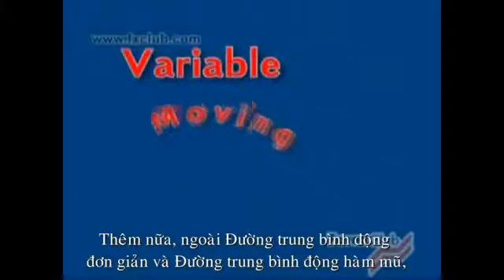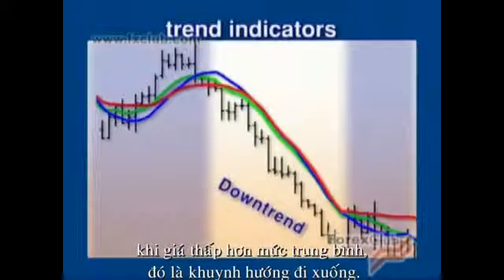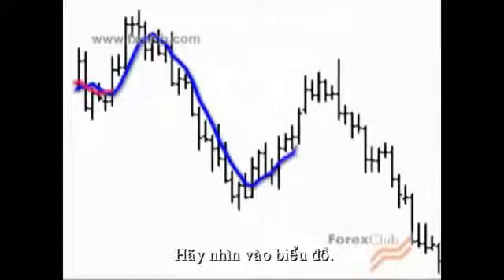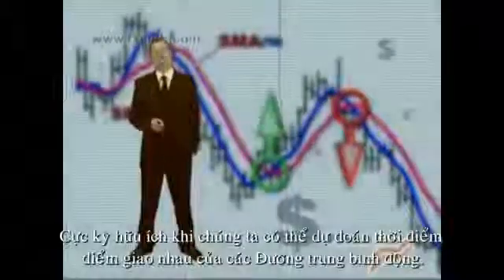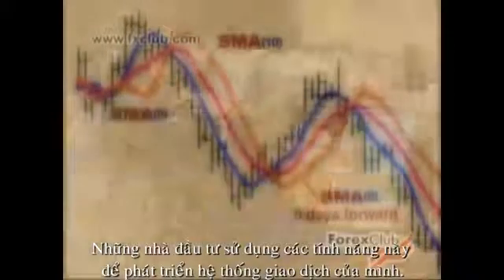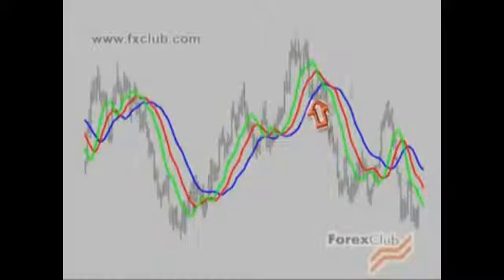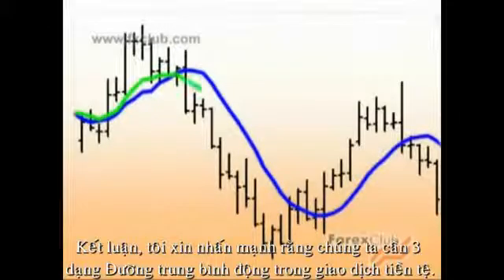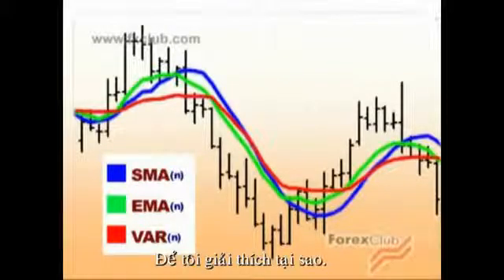Forex - 1.2 Đường trung bình di động MA